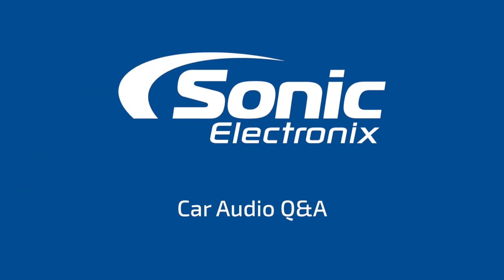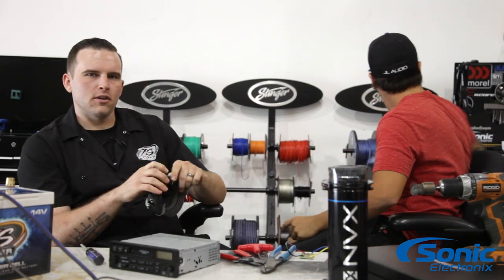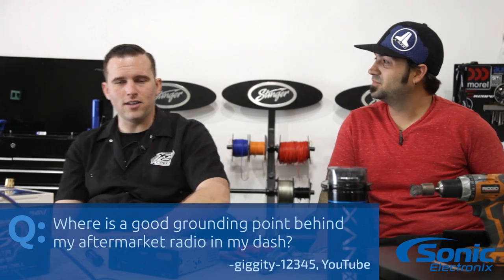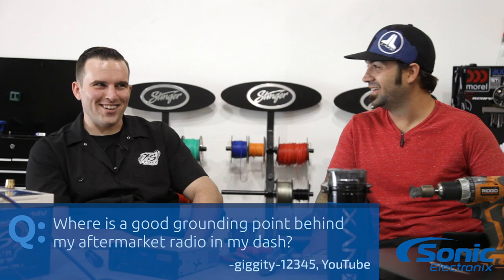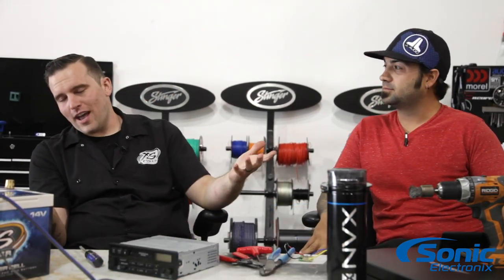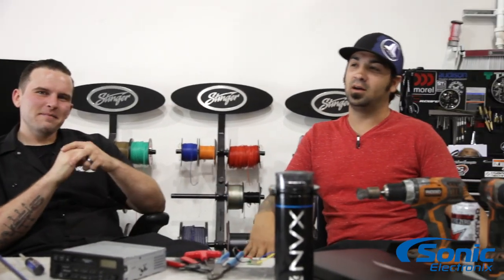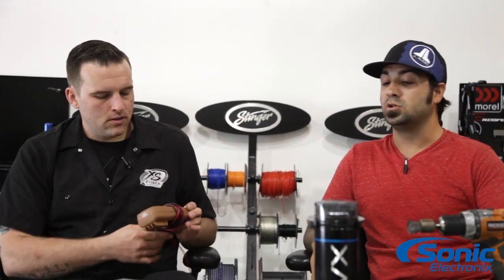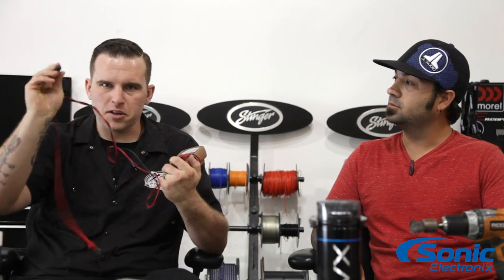Grounding Your Aftermarket Car Stereo Inside the Dash | Car Audio Q&A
Some vehicles don't have really obvious grounds for the OEM stereo, this can make installing your aftermarket car stereo a little confusing.

In this video the guys give some tips on how to find a good ground for your new head unit. Make sure you have a digital multimeter handy!